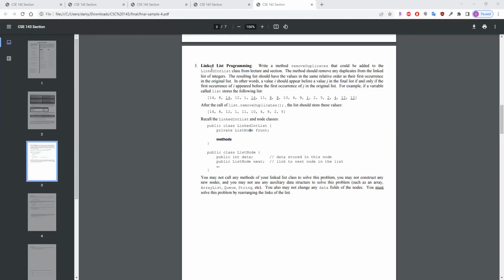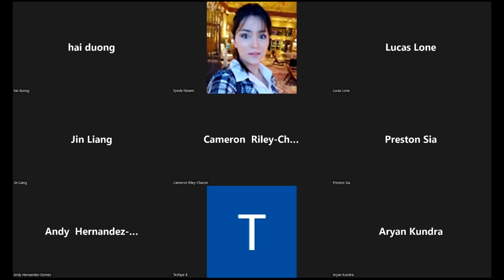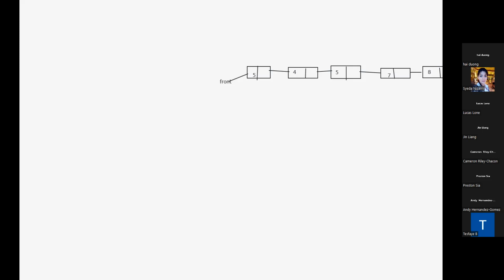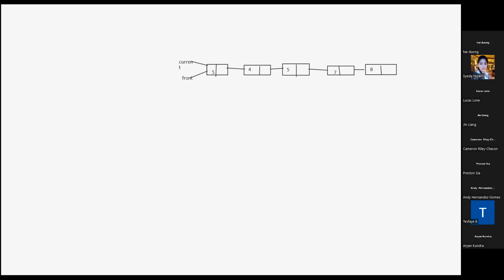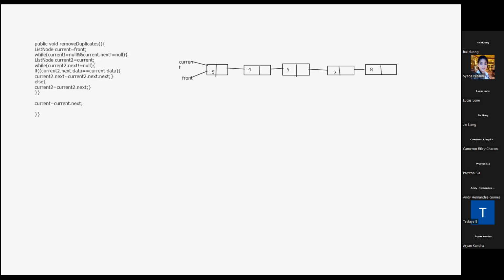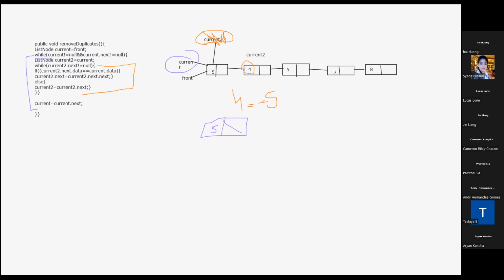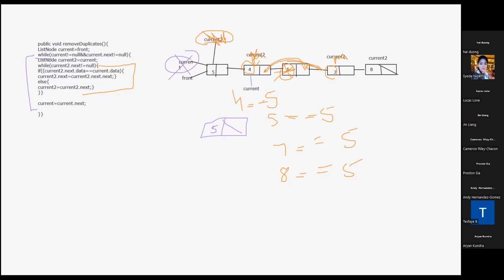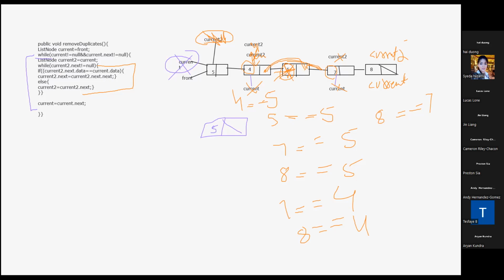Linked List Programming Question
Remove Duplicates in the linked list